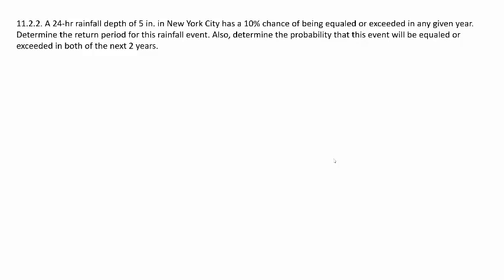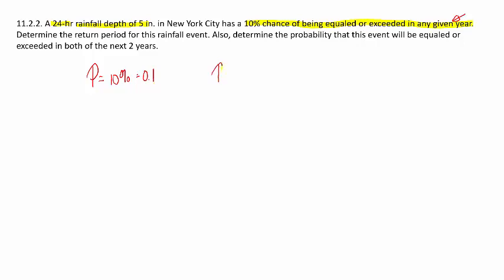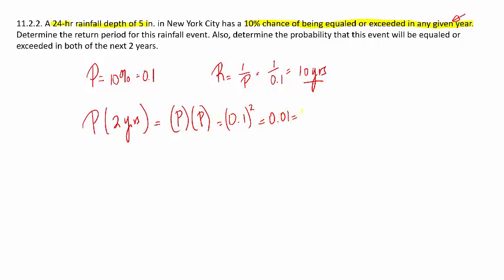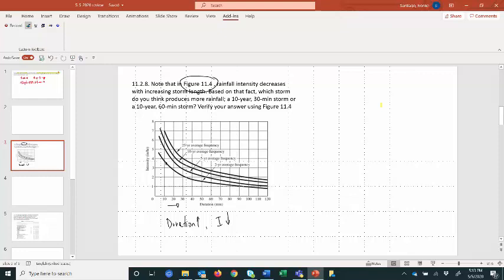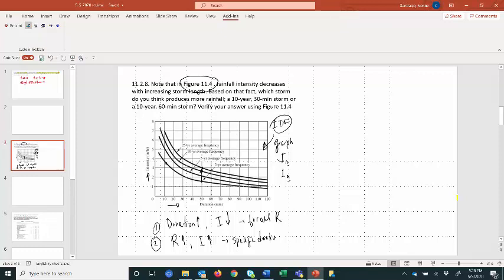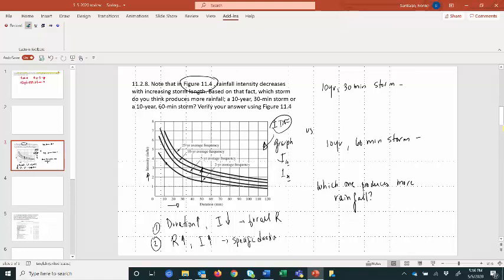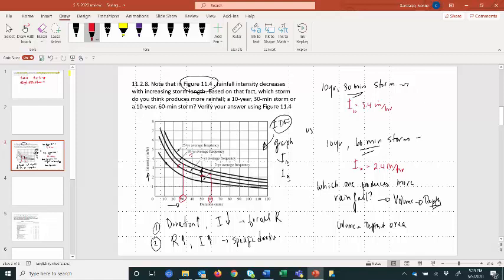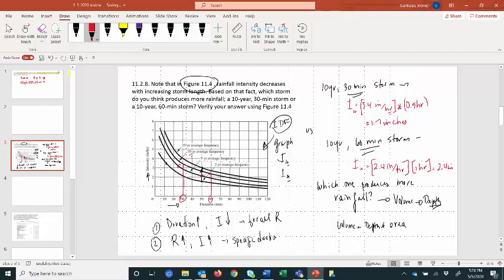Problem explanations 5-5-2020 review part a